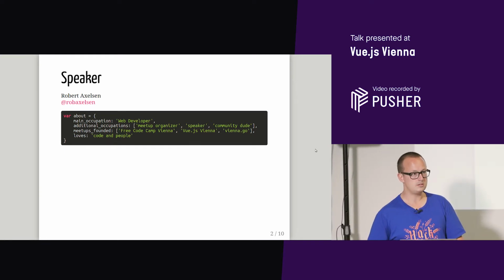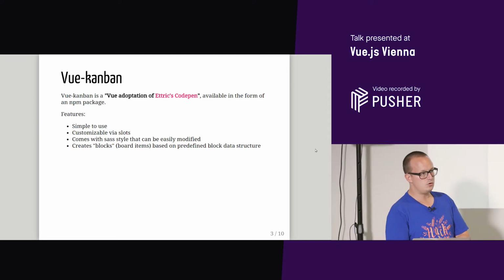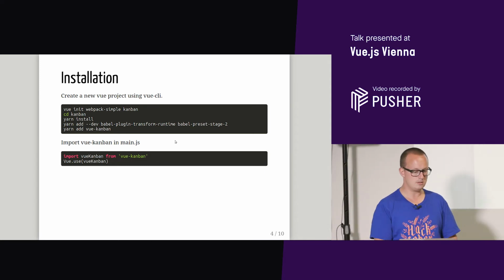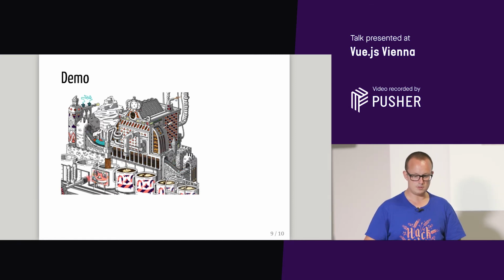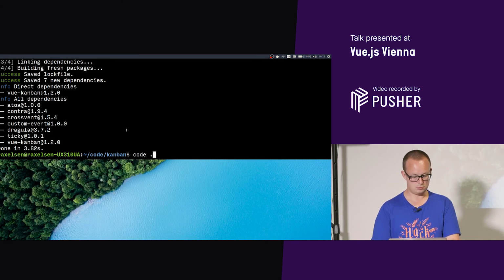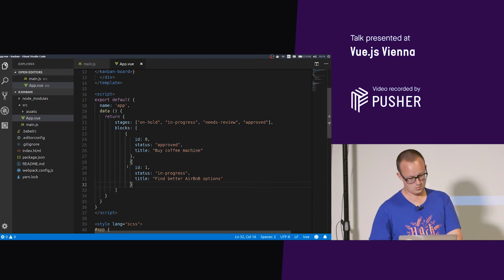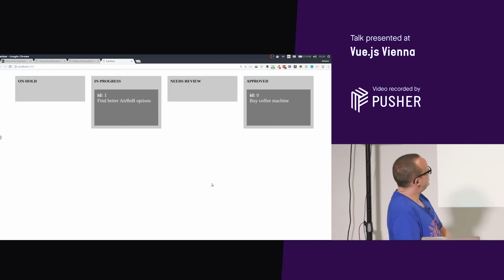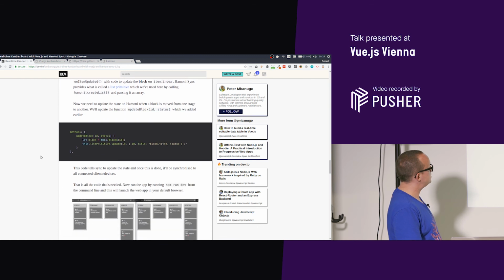Vue.js Vienna, Vue.js kanban board using vue kanban, June 2018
Robert Axelsen will be giving a talk about using the vue-kanban plugin to create a kanban board with Vue.js.